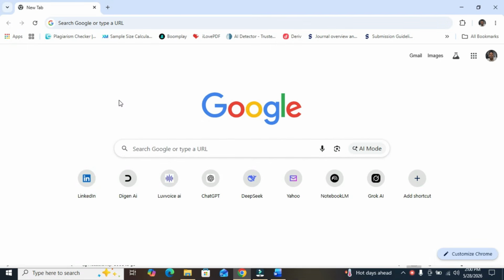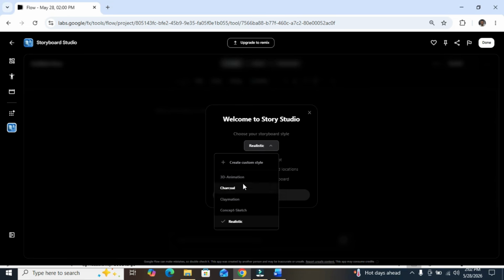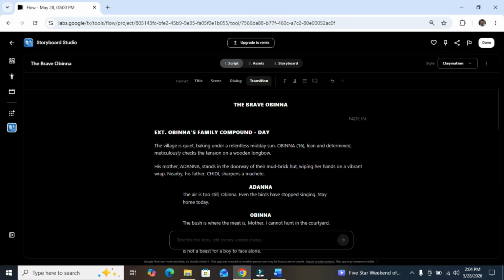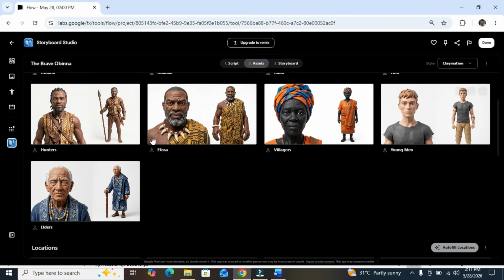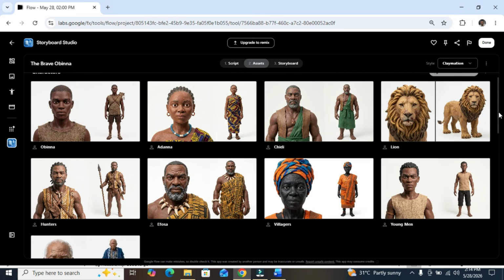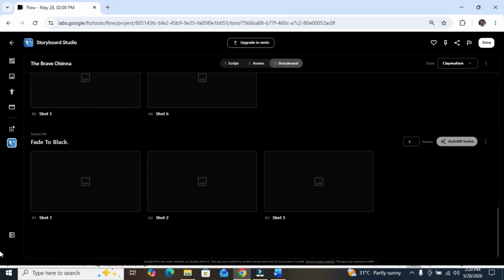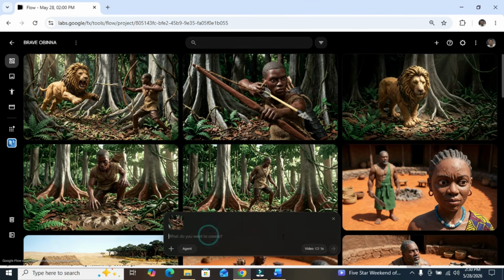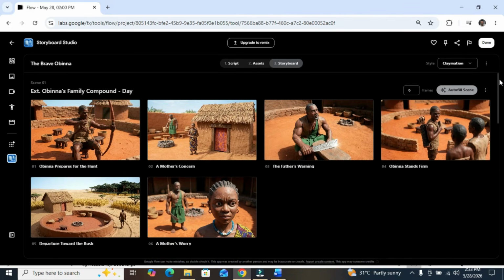MASTERING STORYBOARD STUDIO IN GOOGLE FLOW AI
Unlock the power of Google Flow AI’s latest update: Storyboard Studio! In this comprehensive masterclass, you will learn how to transform a simple story into a professional, visual storyboard using automated tools. We start by accessing Google Flow AI via your Gmail and launching a new project.

You'll discover how to use the Storyboard Studio to workshop your scripts, create a detailed cast of characters, and design specific locations and props. I will guide you through the process of pasting a story—like our example, "The Brave Obina"—to automatically generate a standard script format.

Learn the secrets of customizing AI assets, including how to edit character descriptions to ensure cultural accuracy and how to auto-fill locations like "mud bricks" and "deep bush" to fit your setting. Finally, we will visualize and animate individual scenes to bring your story to life, ready for download. This tutorial is perfect for anyone looking to revolutionize their storytelling process with AI.